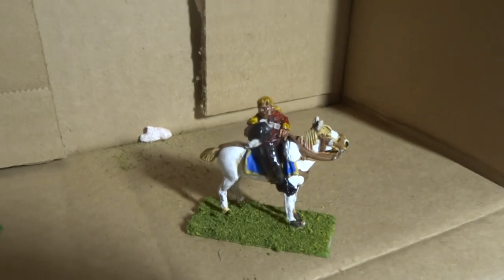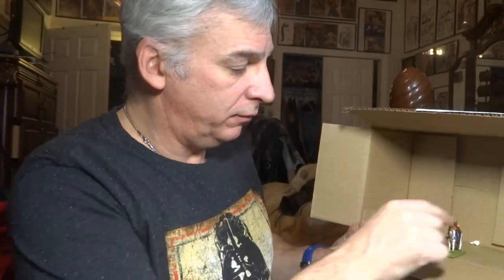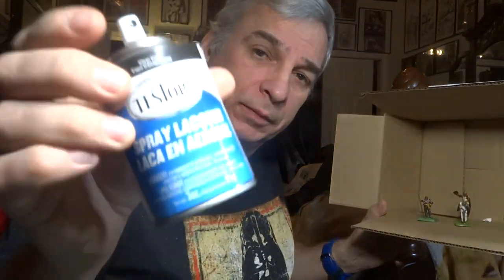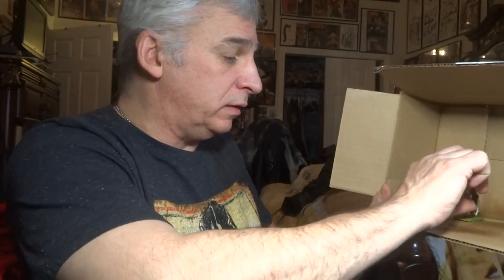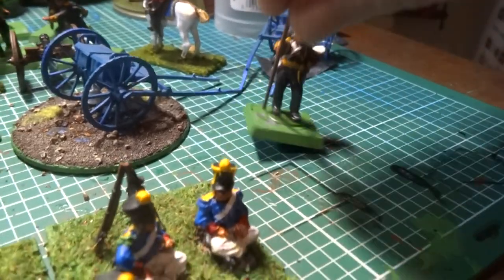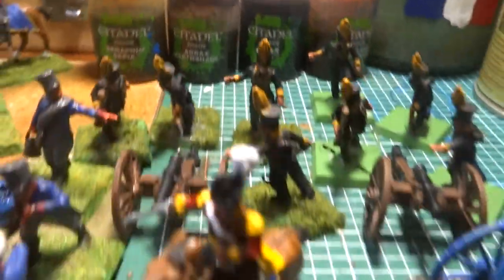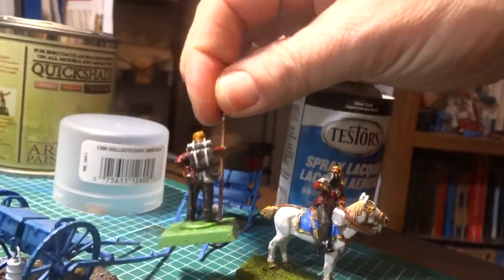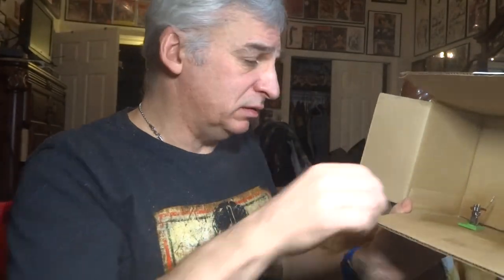Napoleonic Wargaming/Painting using Army Painter Quick Shade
I wander into the area of can shading to see what it can do. Using two figures as test subjects I see what the results can be. I very lightly brushed the Darkshade onto the figs.